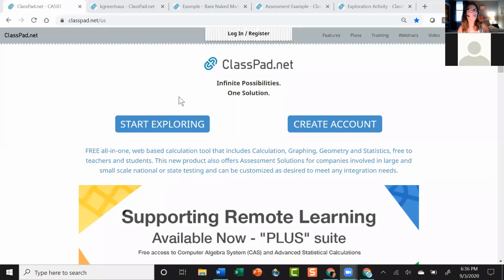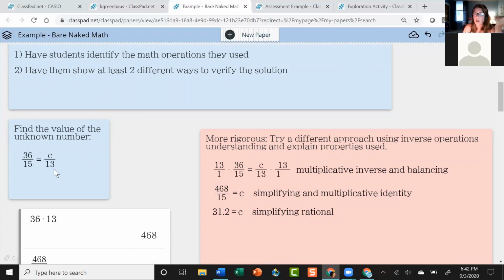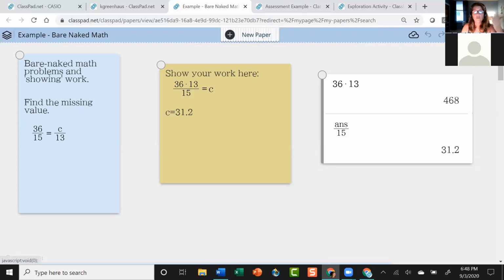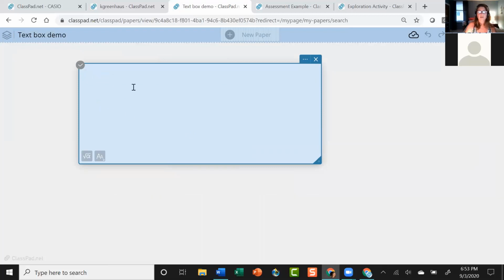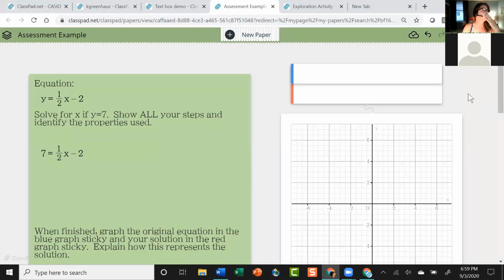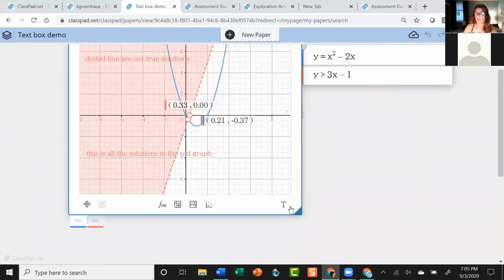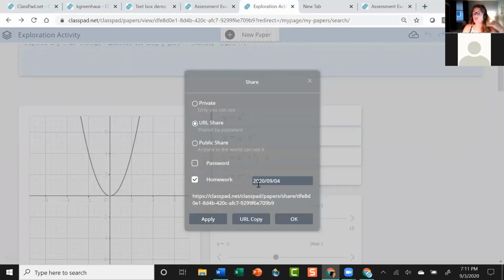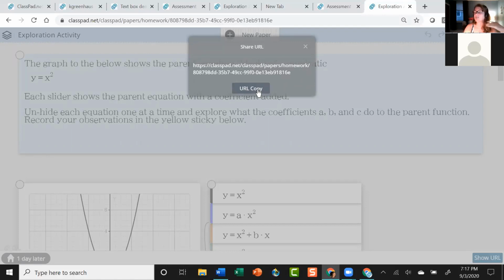CP.net Webinar: Working with Students and Dynamic Activities (Sept 3, 2020)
How do you get students to really explain their thinking and mathematical reasoning? See how to use text stickies, geometry stickies (labeling & text), and graphing stickies (text) to write and explain the math that is happening. Focus on mathematical properties, math type (in text stickies) and emphasis on students justifying their thinking. Additionally, you will see how to share activities with students via URL, how they duplicate and work on the activities and share their work back to you. Also, how to assign an activity as a homework.

Be sure to sign up for your free ClassPad.net account and start providing engaging activities for students to learn mathematics!